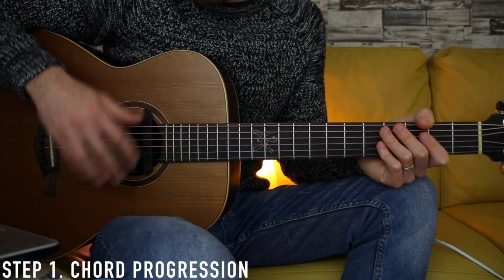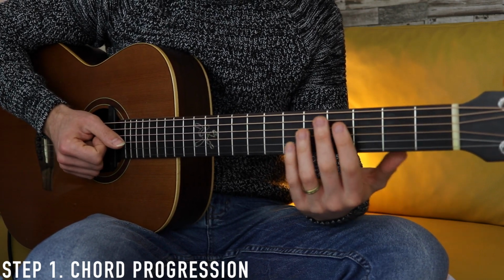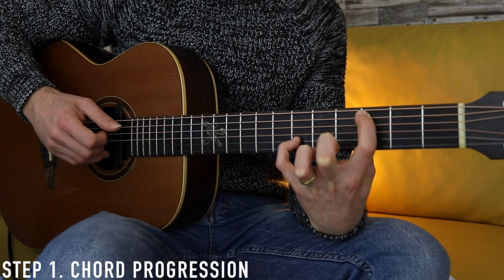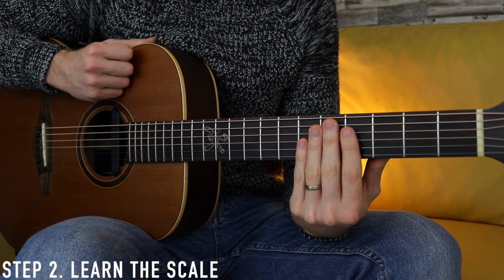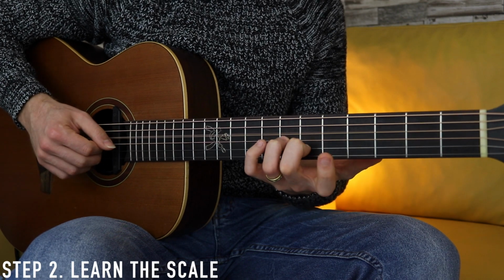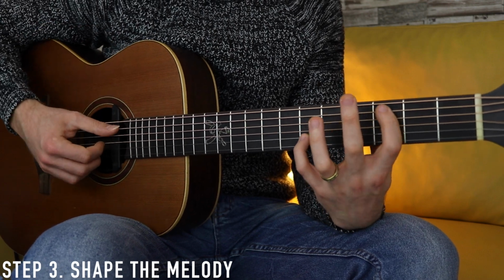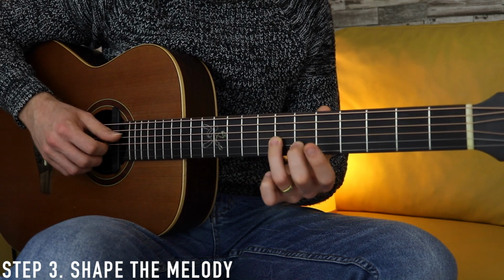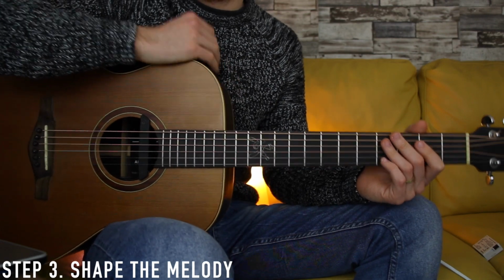Guitar Lesson: How to Write a Simple Melody on Guitar - Three Steps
Learn how to write a simple melody in three steps. 1. Find the chord progression, 2. Learn the scale, 3. Shape the melody.

GUITAR 1: Eko Massimo Varini Signature
GUITAR 2: Journey Instrument Sitka Sapele OF410
EFFECTS: Boss GT10
RECORDING: Boss Micro BR80
STRINGS: Elixir 010

🎸RECORDING
CAMERA 1: Canon 80D
CAMERA 2: Canon 700D
MIC: RODE

🎸EDITING
Final Cut Pro X
MacBook Pro

All the music posted to this channel are created by and belong exclusively to Marco Cirillo. For the tracks and music in this video to be used in any way requires direct permission and consent or necessary take down action will be taken.